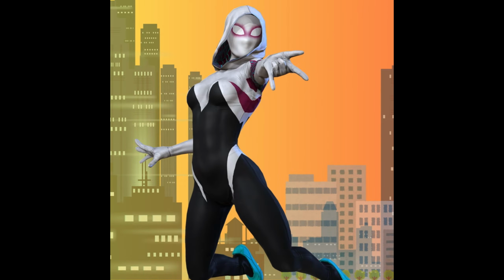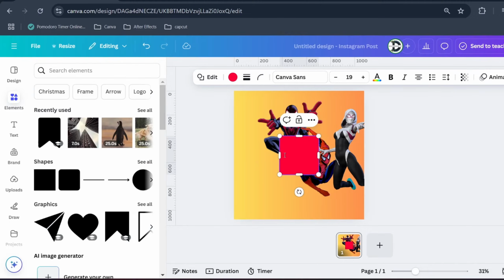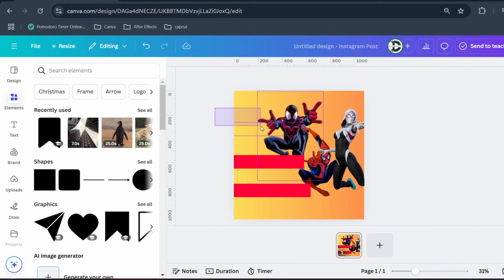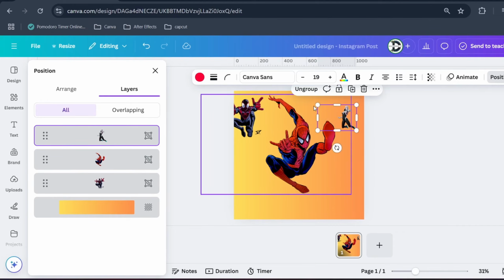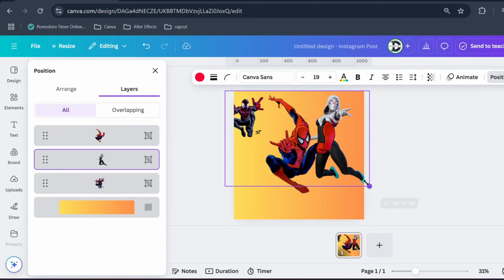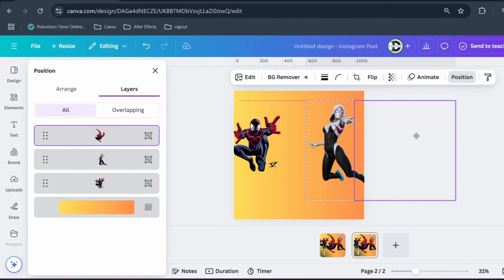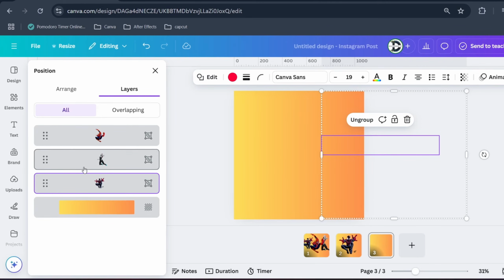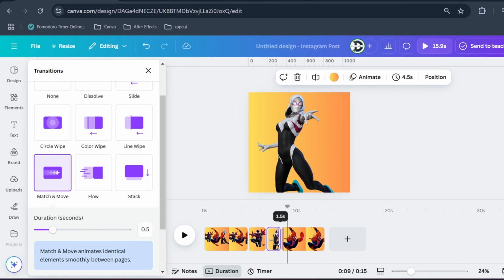Motion Graphics Tutorial in Canva - Simple Spiderman animation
This video equips you with the skills to craft dynamic spider man Motion Graphics in Canva.